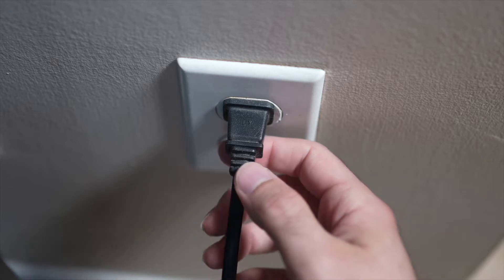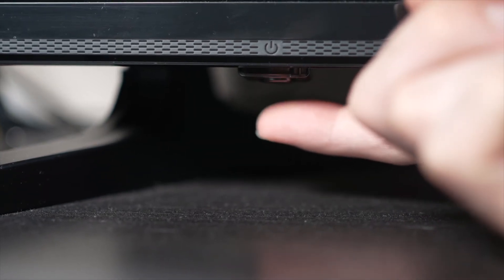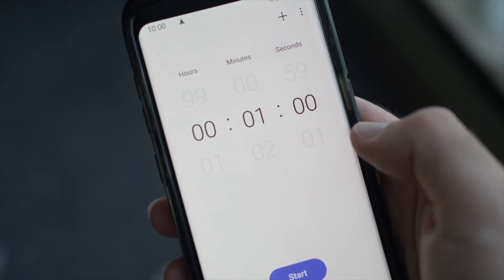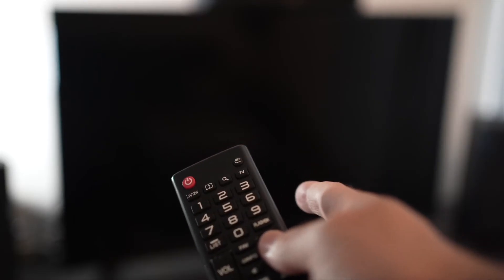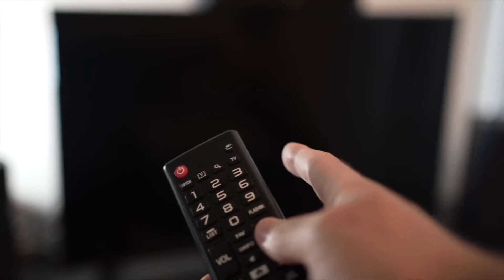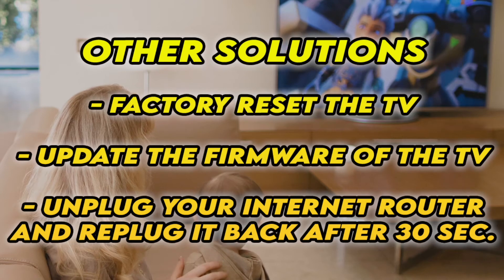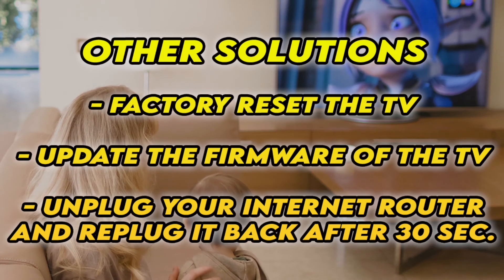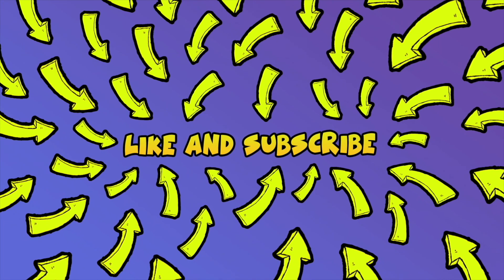How To Fix YouTube app on Any Scepter TV : 5 Tricks!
I will show you how easy it is to fix the Youtube app on any Scepter smart tv. If the screen is stuck on the Youtube logo and you can't even use the app or if it is lagging and slow to respond, these 5 tricks will help you solve this in a few minutes. Fixing this problem for goods.